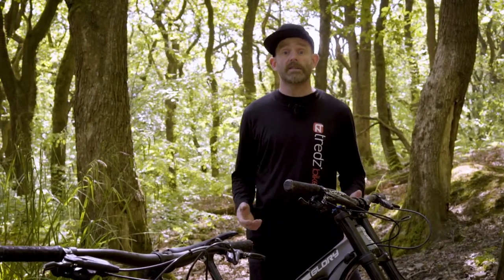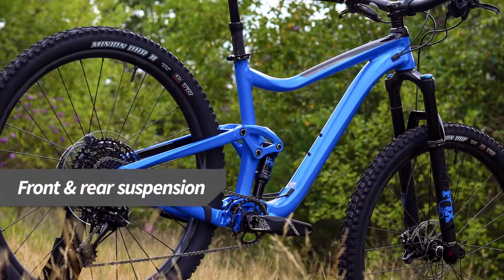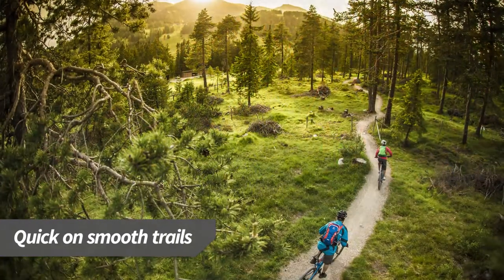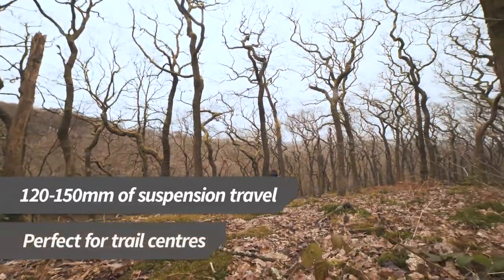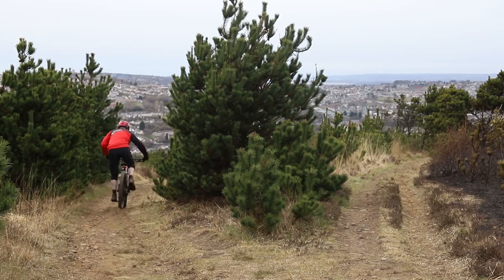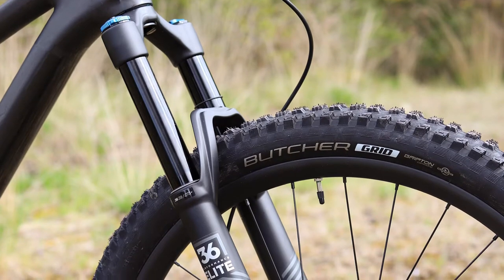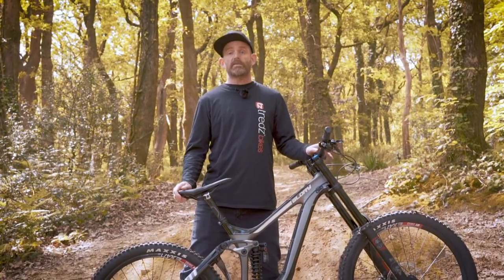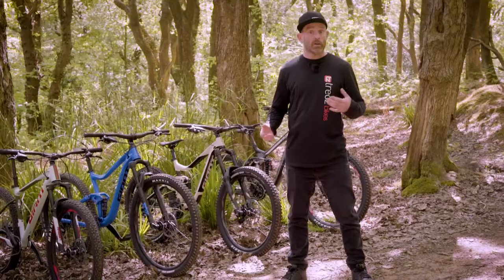What Type Of Mountain Bike Should I Buy? | Guide | Tredz Bikes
With so many different types of mountain bike to choose from finding the best MTB for you can be confusing. To make buying a mountain bike easier, this guide will show you what to look for, so you can find your perfect new off-road ride.

When choosing a new mountain bike, the first thing to understand is the differences between them. There are two basic types of mountain bike, hardtail and full suspension. These can then be split into four disciplines: cross-country, trail, enduro and downhill. We’re going to look at the pros and cons of each to help you choose the right mountain bike for you.